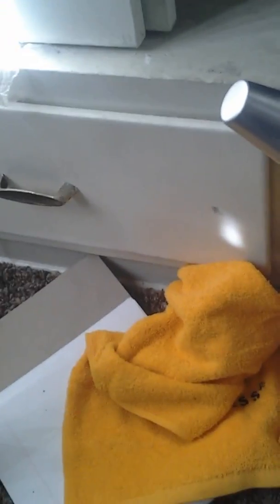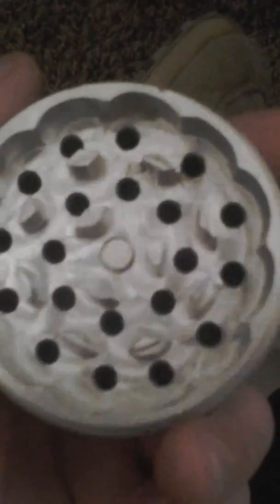2.5 inch spoon pipe and grinder